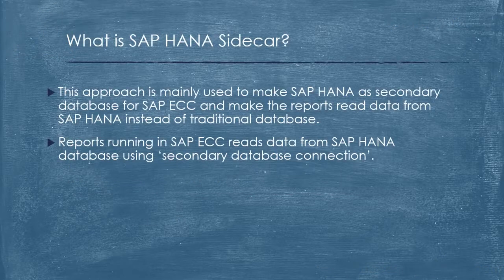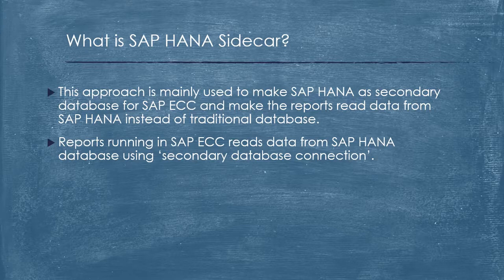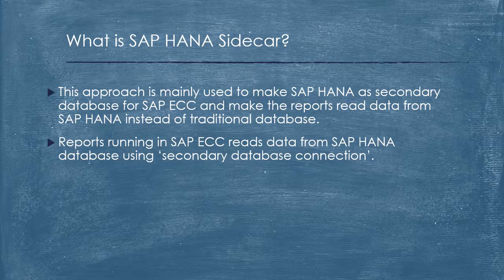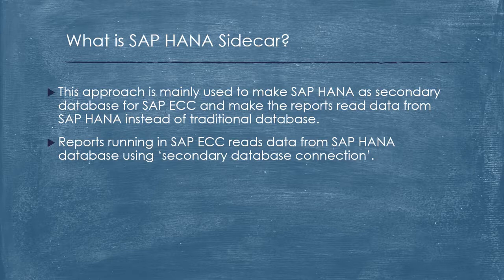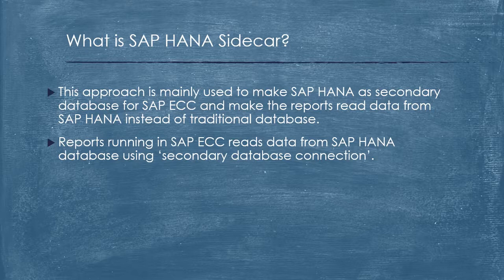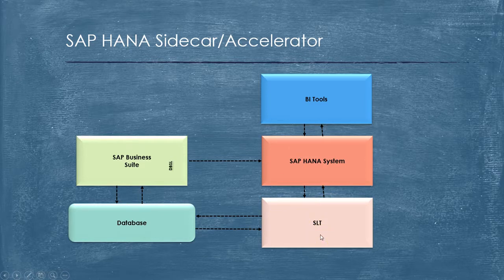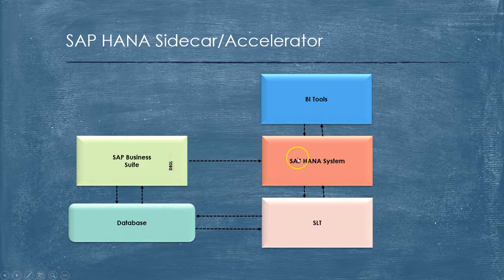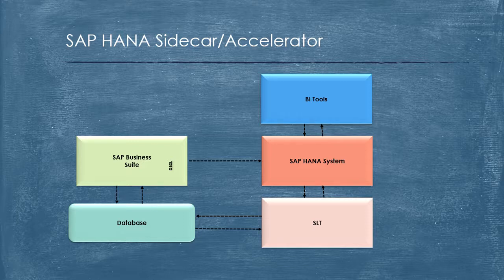Sidecar usecases in sap hana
SAP HANA Sidecar usecases helps a person to keep continue with his already existing system same along with the use of SAP HANA in form of secondary database as he was doing before. The already existing system transfer the data from database to application layer.

sap hana academy